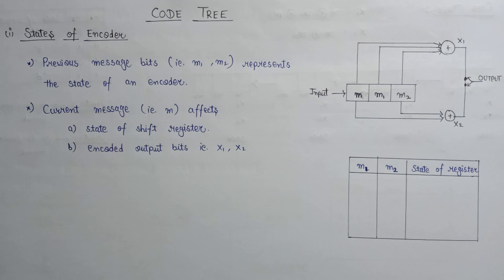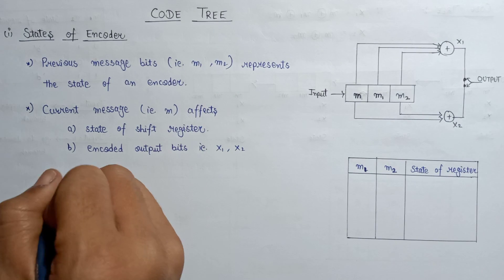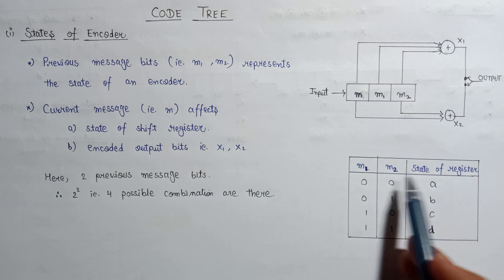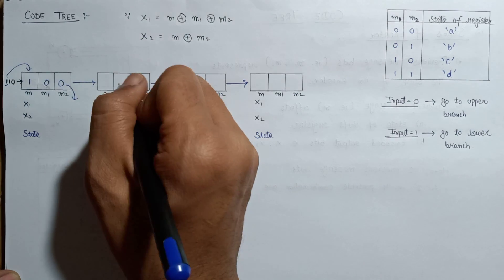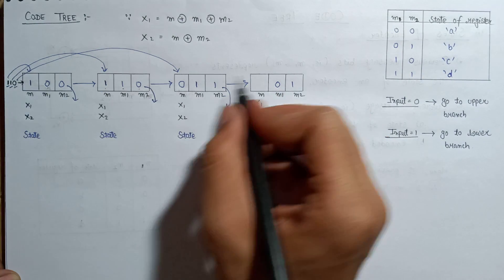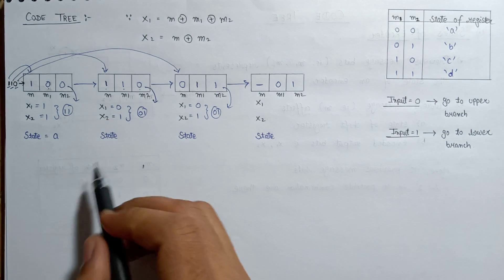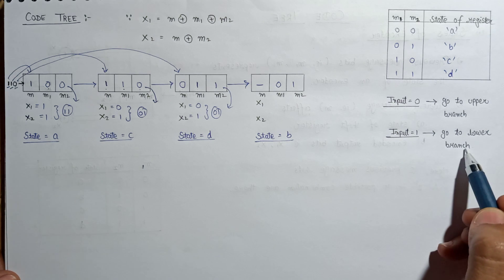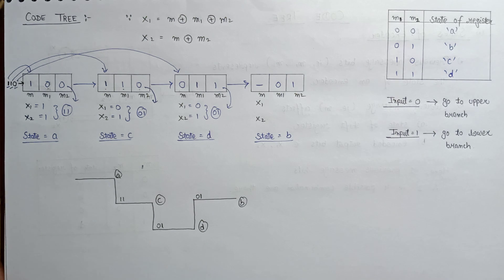Code Tree | Convolution Code | Information Theory and Coding